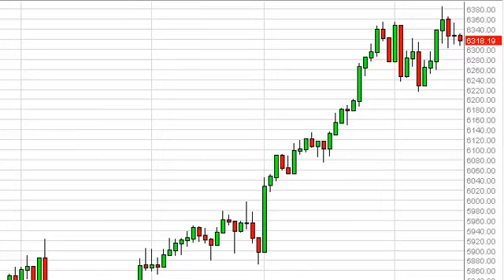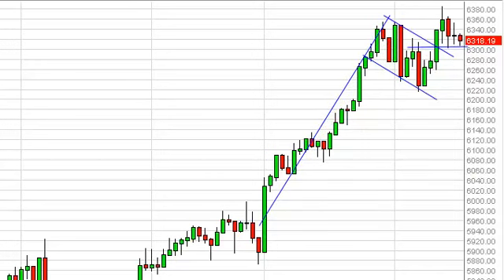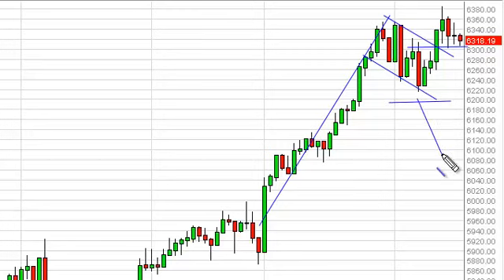FTSE 100 Technical Analysis for February 19, 2013 by FXEmpire.com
- February 19, 2013 index daily technical analysis for the FTSE 100 INDEX. Find more information about Forex and Commodities News